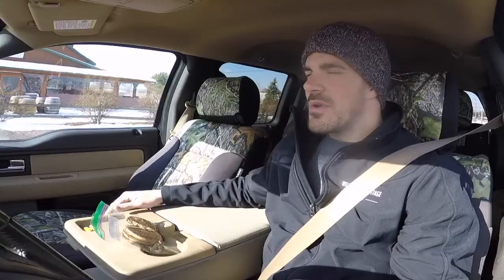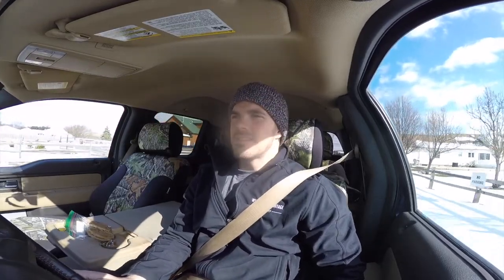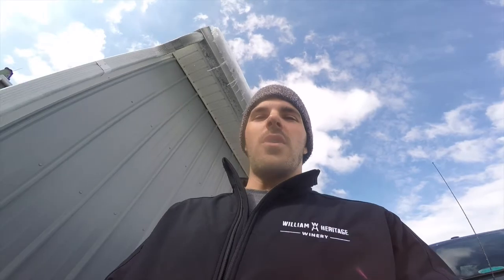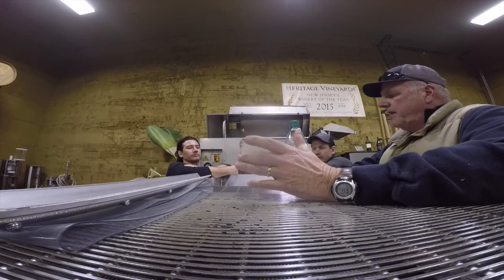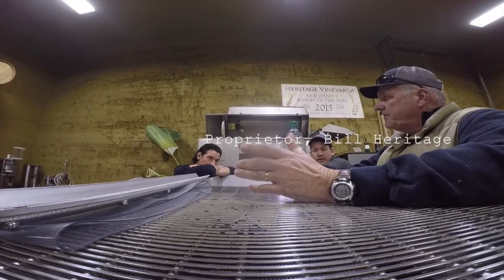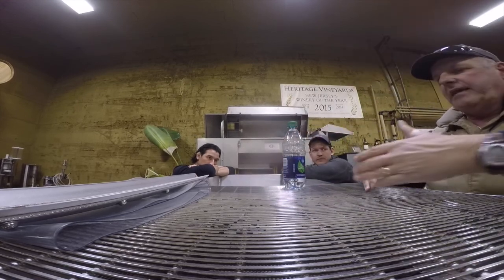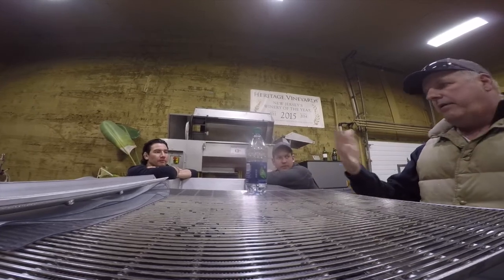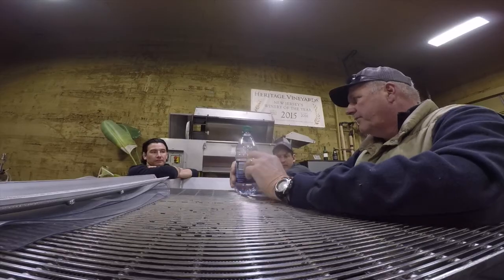Wine Farming at William | Number 1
Farming grapes and making wine. Just about everything going on at William Heritage Winery this week.